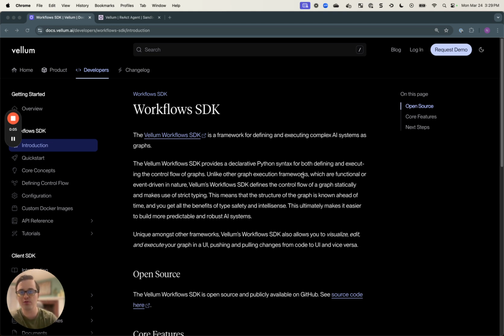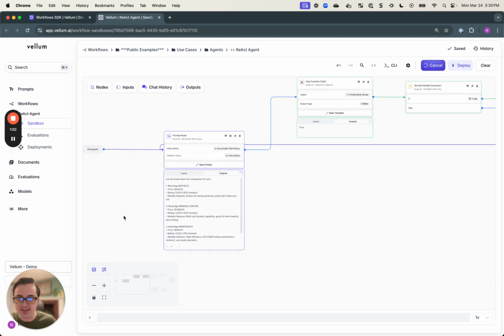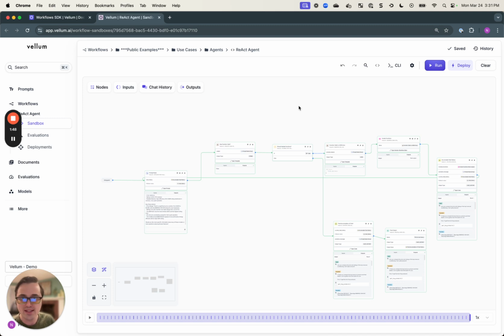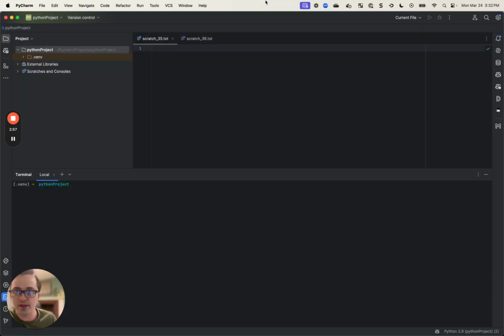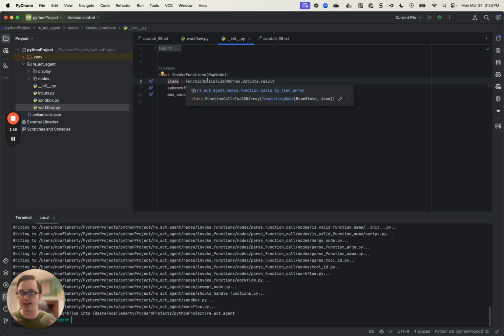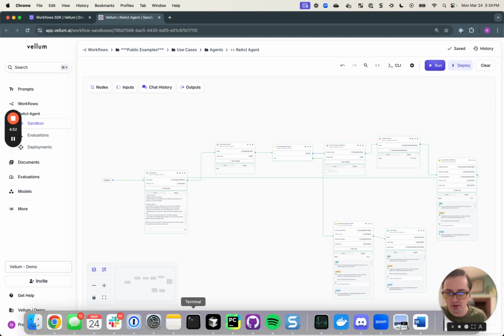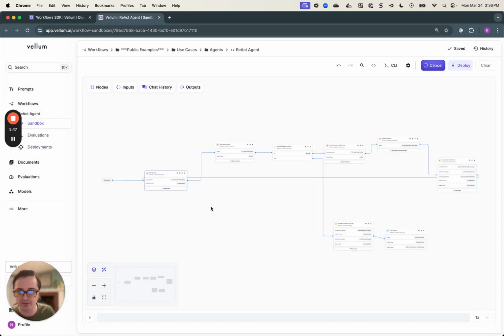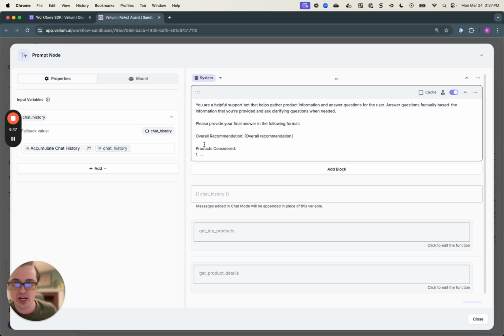Vellum AI: Workflows SDK Demo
In this video, Noa Flaherty walks through how to use Vellum Workflows SDK — the only code-first, UI-native framework for building agentic AI systems as graphs.

You'll see:

1./ How to build and debug complex AI workflows visually
2/ How developers and non-technical teammates can collaborate in the same workspace
3/ Bi-directional syncing between the UI and your codebase
4/ Strong typing and static analysis in Python
5/ How to simulate and iterate on workflows both locally and in the UI

Perfect for teams building AI agents that need flexibility, visibility, and control.

Try it out at: docs.vellum.ai